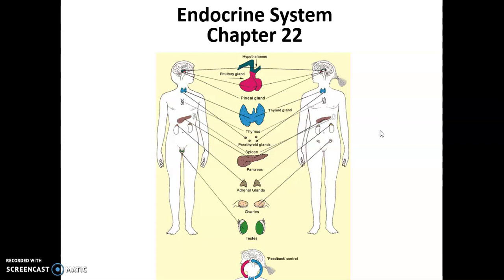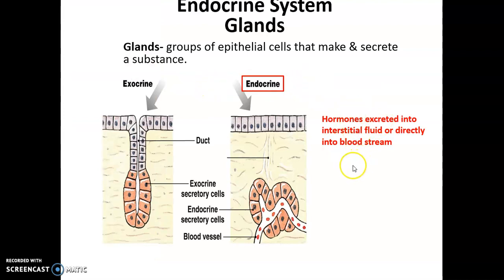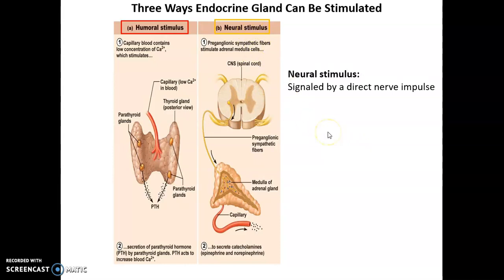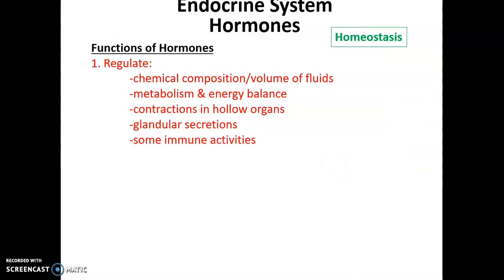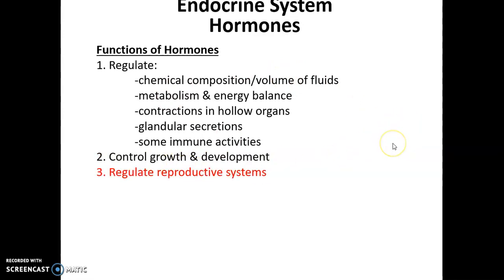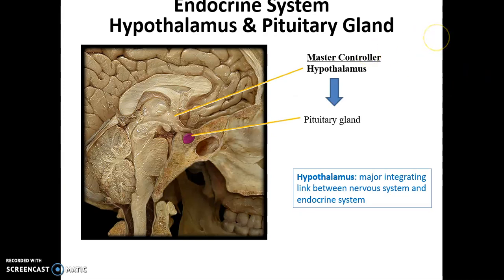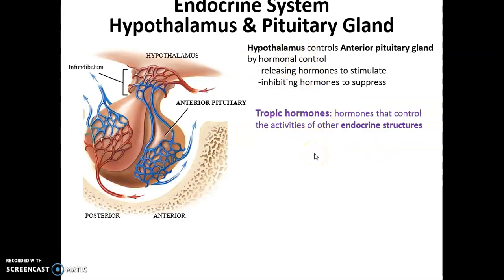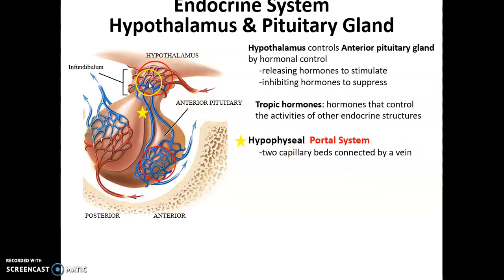Chapter 22: Endocrine System Topics: Overview and the Hypothalamus